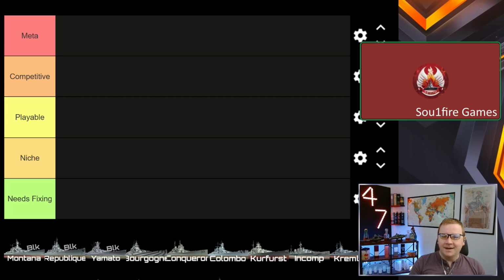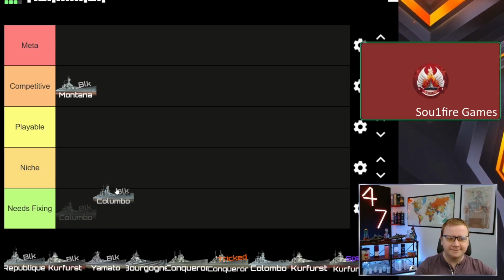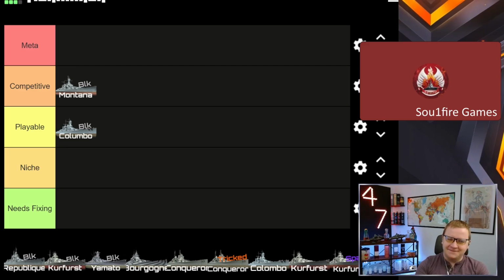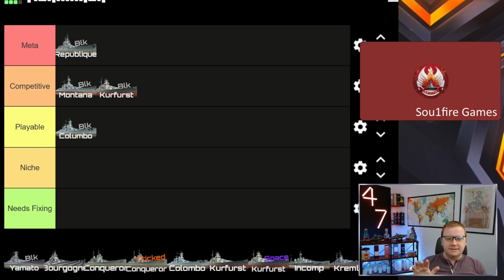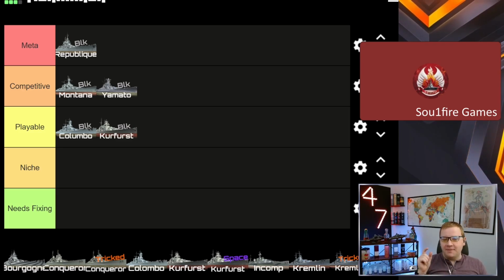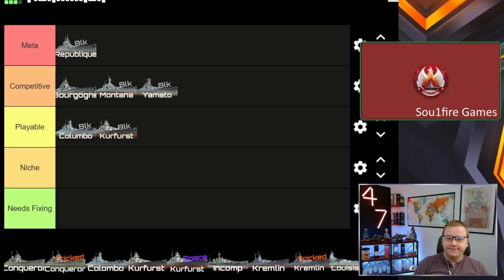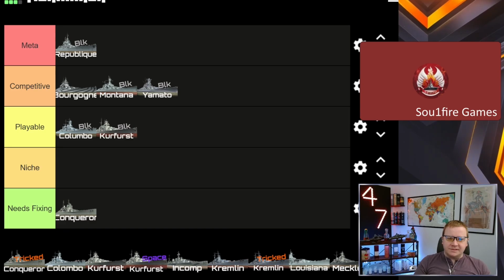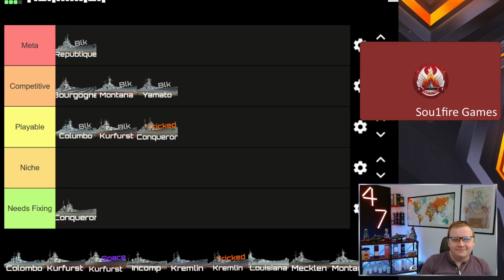World of Warships Blitz 2024 Tier 10 BBs Ranked Part 1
Don't forget to like the video if you enjoyed it, subscribe if you want more content like this and hit the notification bell to see whenever a new video or stream goes live!

Want to join up on our discord for even more fun? Want to Watch on Twitch or Trovo instead of Youtube? All of my links are in one link to rule them all

No music or movie footage is owned by me and all rights are reserved to the owner.

00:00 Intro
00:25 Go sub to Sou1fire Games
00:56 Blk Montana
03:38 Fixed order & Blk Columbo
09:07 Blk Republique
10:34 Black Grosser Kurfurst
15:12 Black Yamato
17:42 Bourgogne
23:12 Conqueror
26:00 Conqueror Tricked